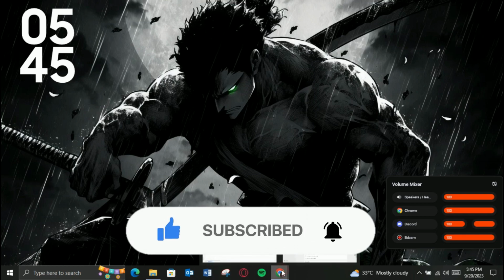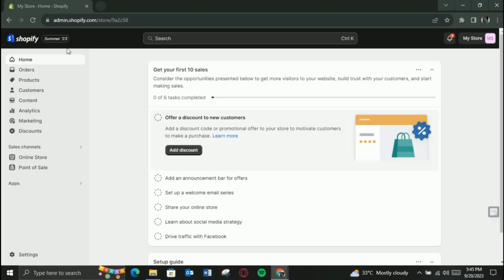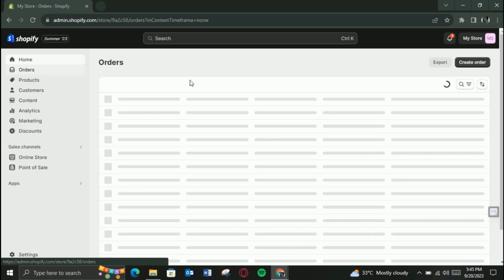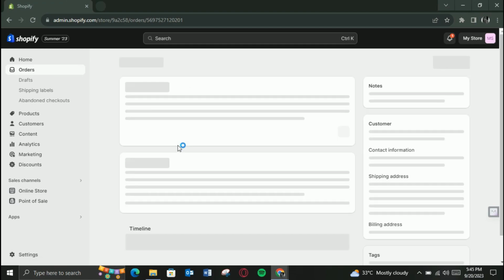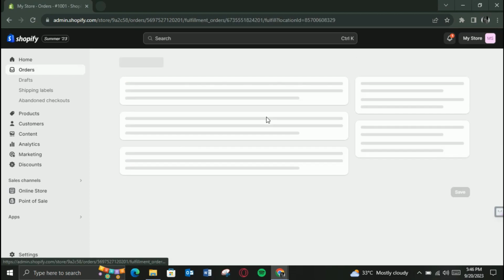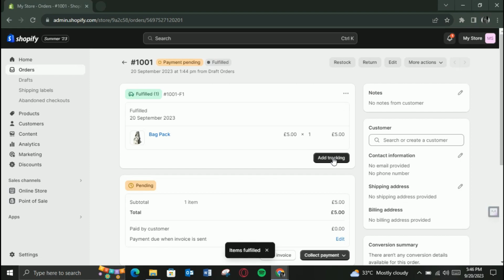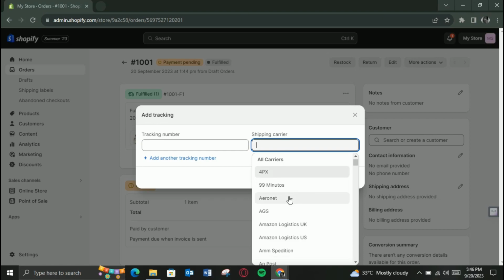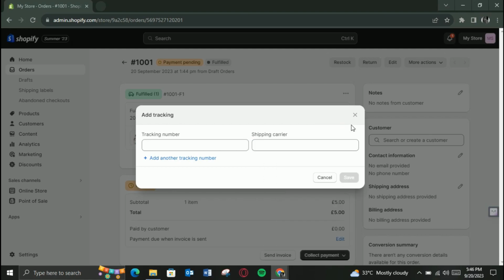How To Add Tracking Number On Shopify (EASY)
In this video I'll show you how to add tracking number to order on shopify. The method is very simple and clearly described in the video. Follow all of the steps and see how to add tracking app on shopify.